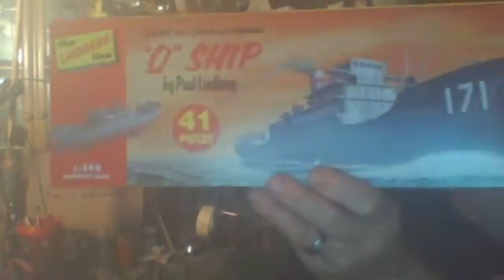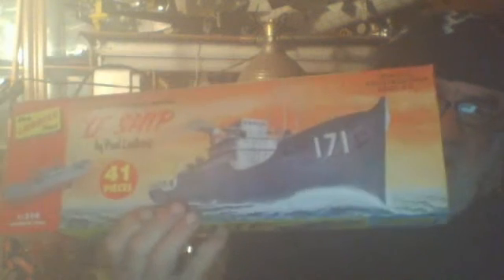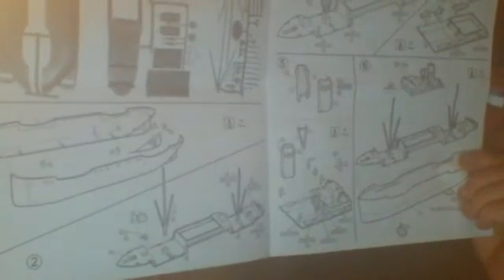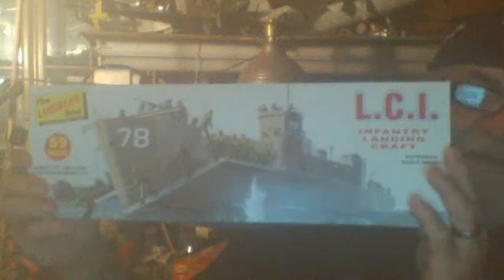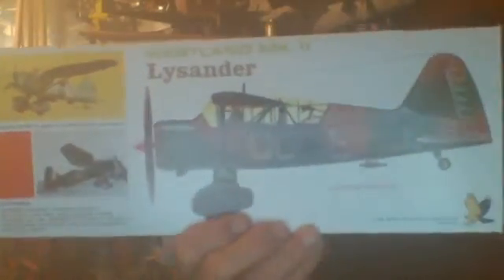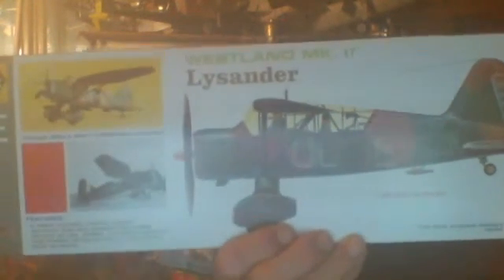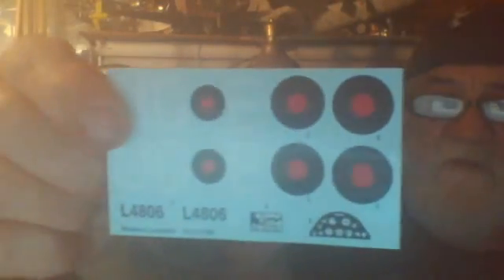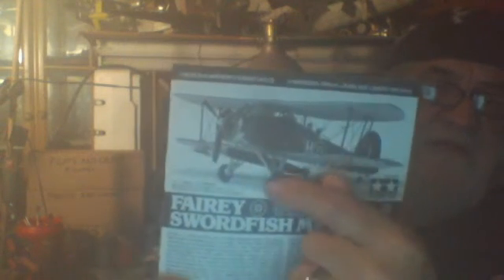Four more added to my stash inbox reviews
Howdy Fellas
                    I have a treat for you I got back from my hobby shop with four classic kits they will be added to my stash and saved for future Gbs.
Frankie Day